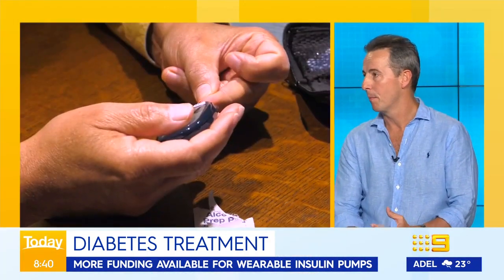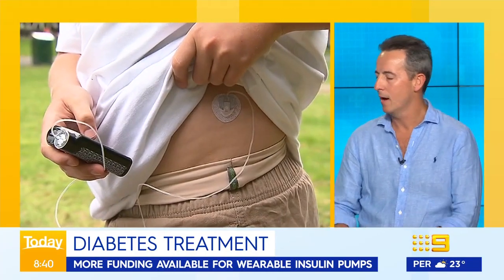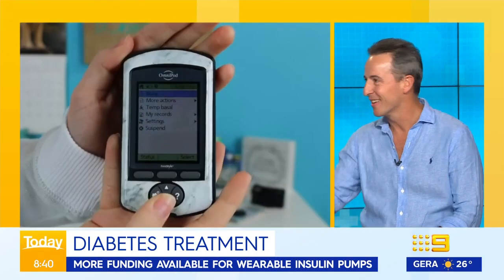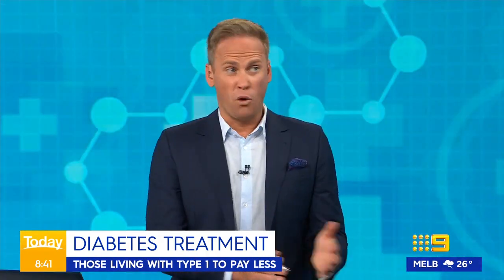Wearable insulin pumps for diabetes patients to be more affordable | 9 News Australia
More funding is set to become available to make wearable insulin pumps more readily available and affordable for Type 1 diabetes patients.

► 9News Lunch Podcast | Listen Weekdays at 12.30pm AEST FOLLOW 9News Australia